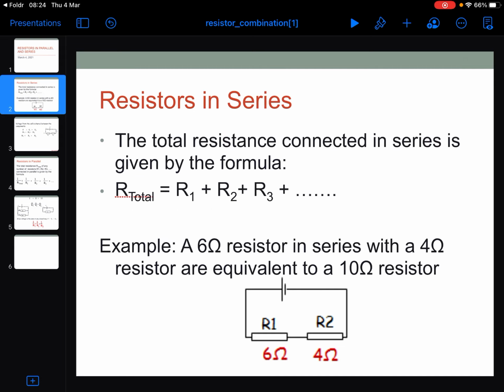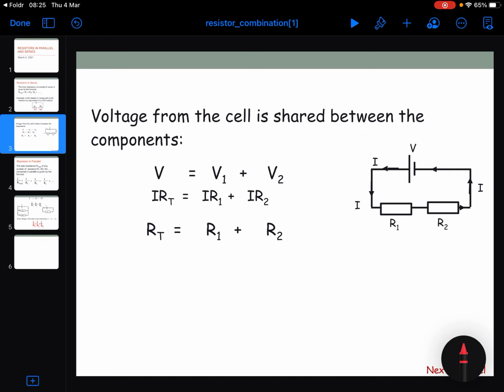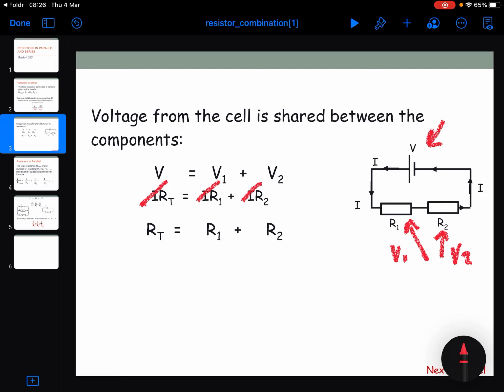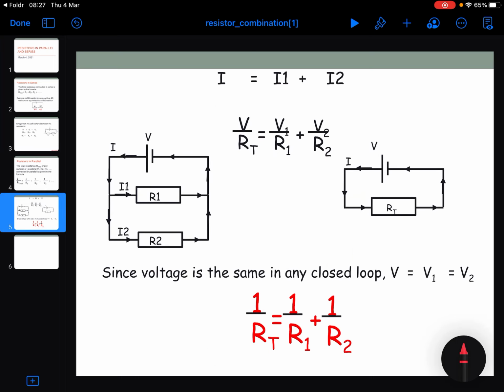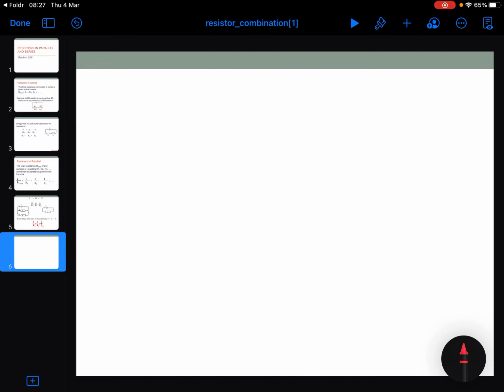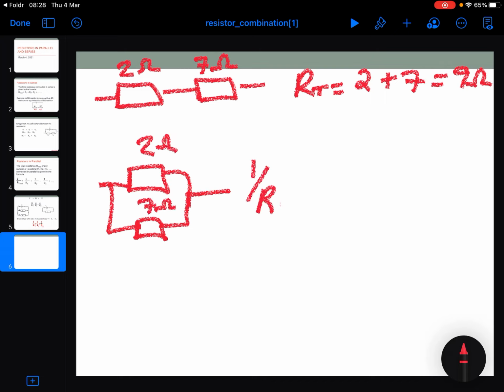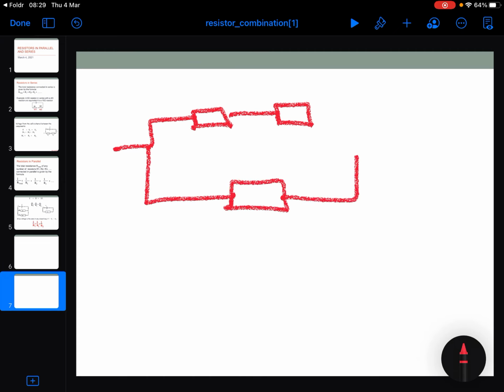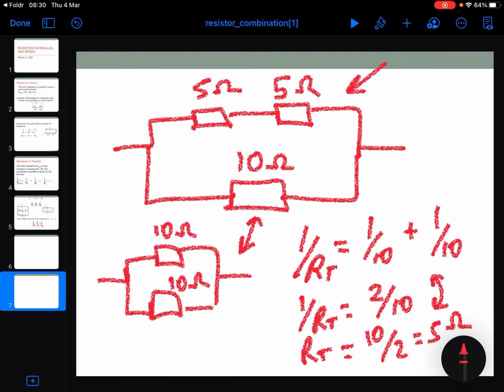4 March 2021